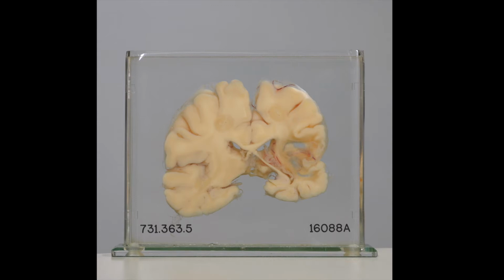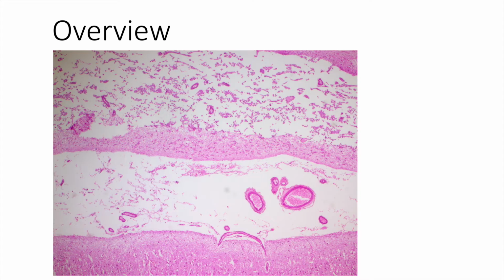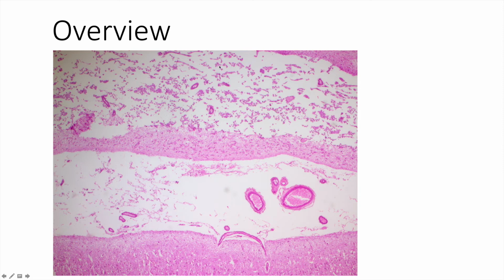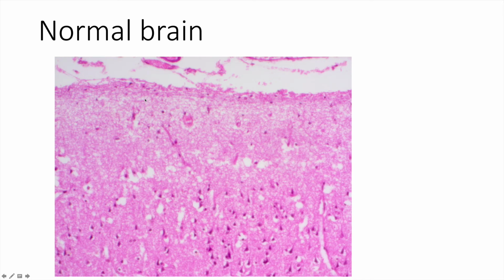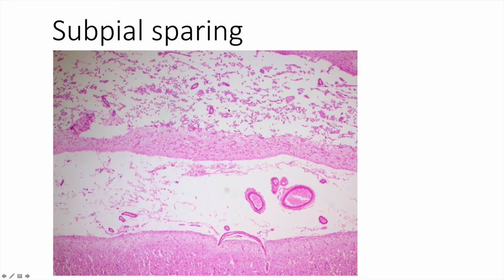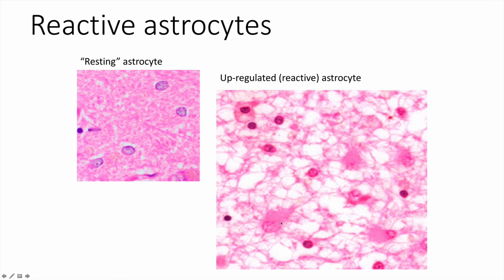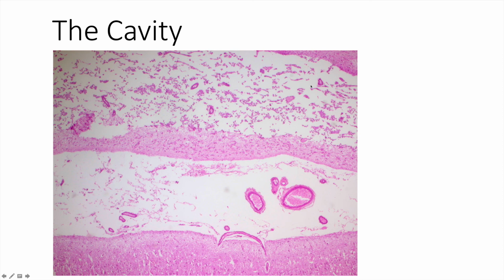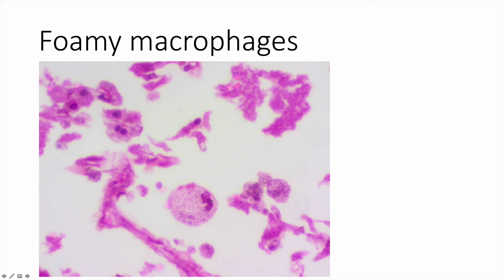Large Vessel Infarct - A Series of Ainsworth Video Bytes